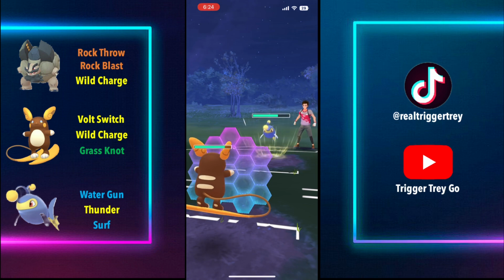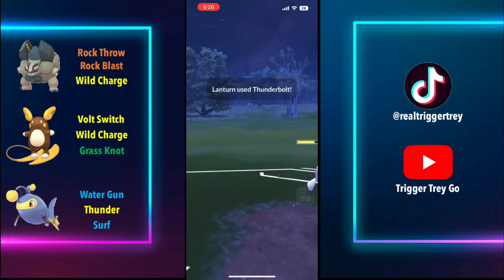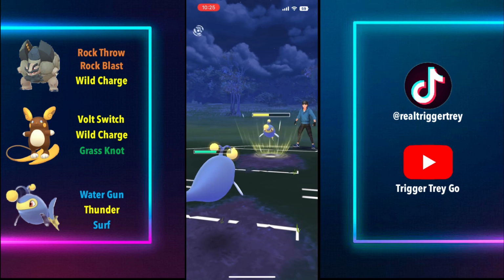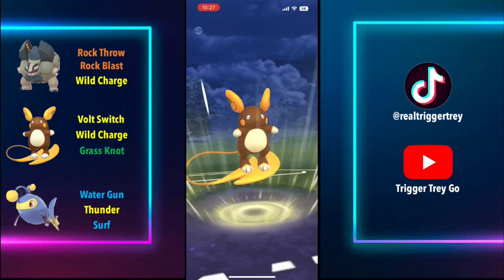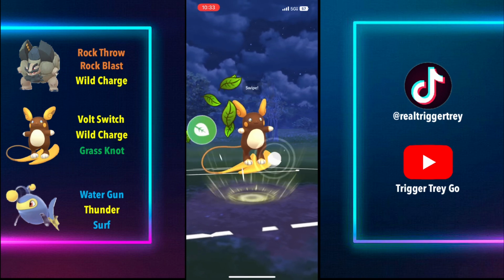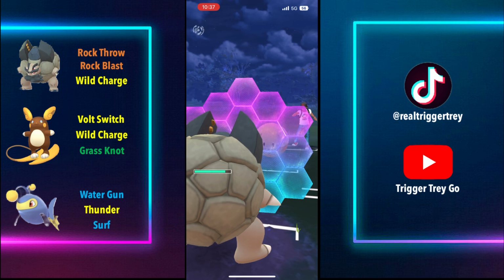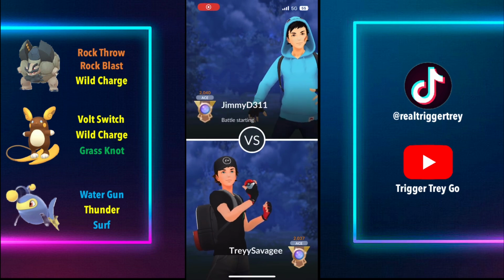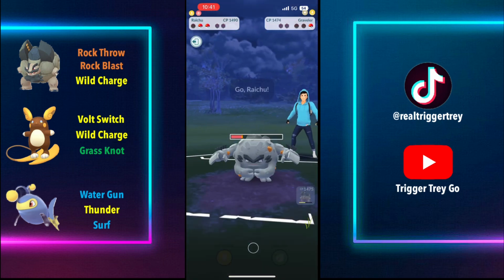My *NEW* SHINY ALOLAN RAICHU against the ELECTRIC CUP | Pokémon GO Battle League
Thank you guys so much for tuning in, this was the first time I’ve made a video like this and honestly it was fun to make.